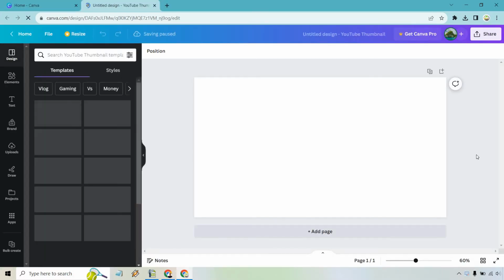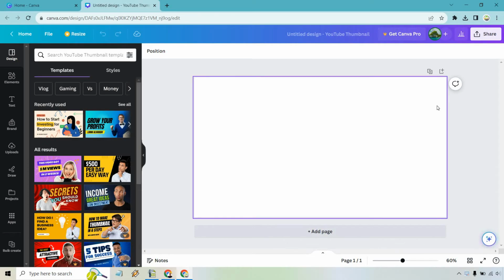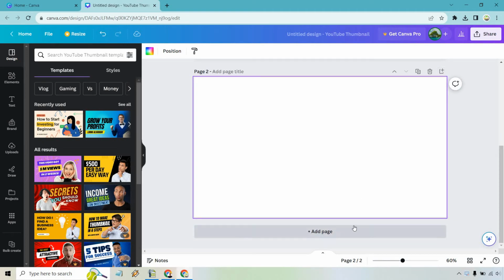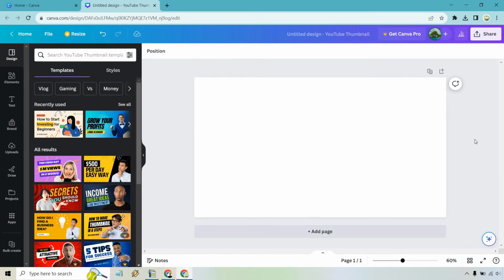How To Add A New Page In Canva (Quick Canva New Page Tutorial)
How To Add A New Page In Canva

Would you like to see how to add a page in Canva? It's quite the easy process, and in this quick video I'm going to show you exactly how it's done.